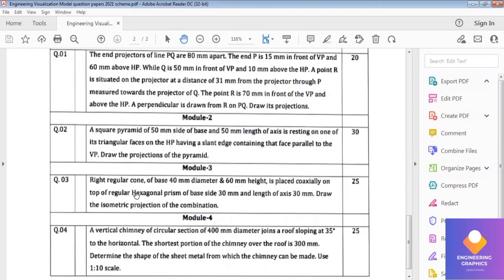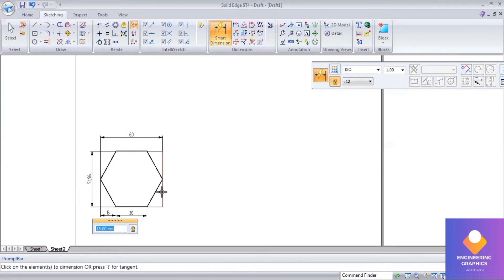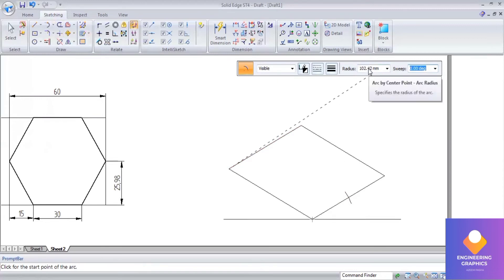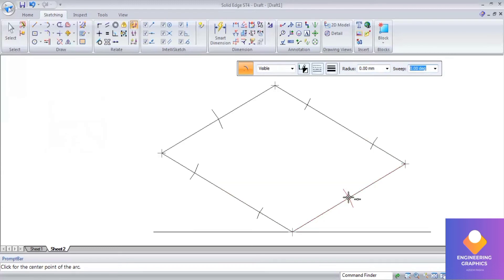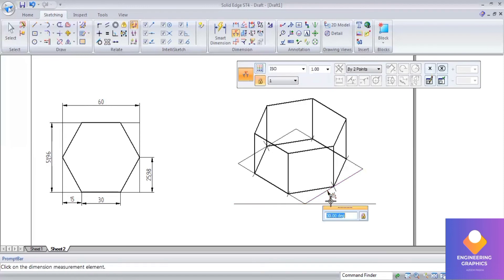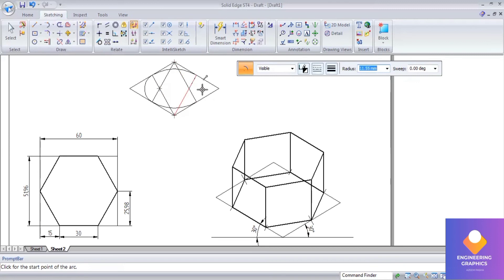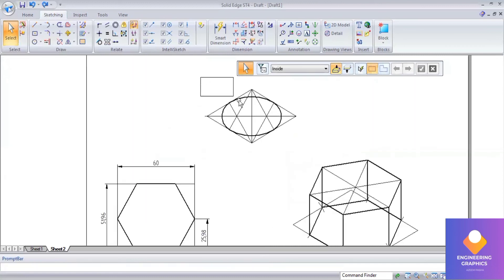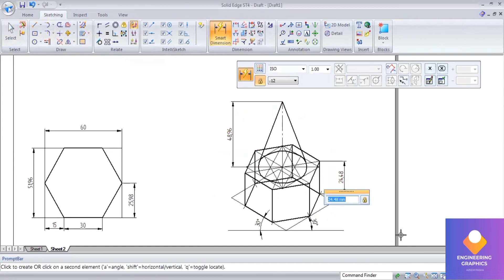Cone placed on Hexagonal prism in model question paper